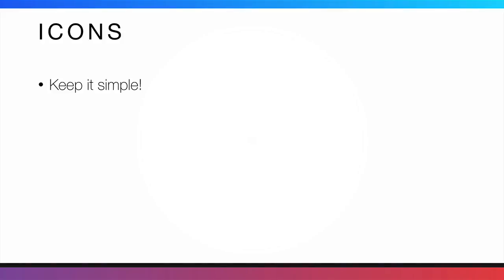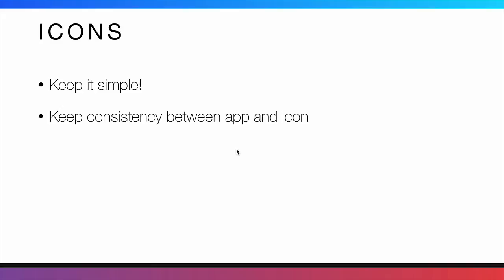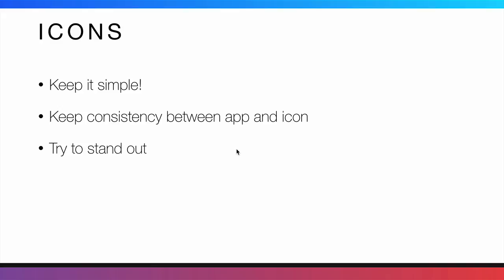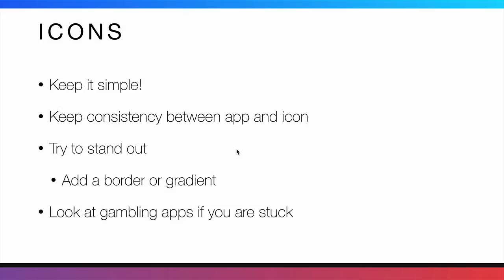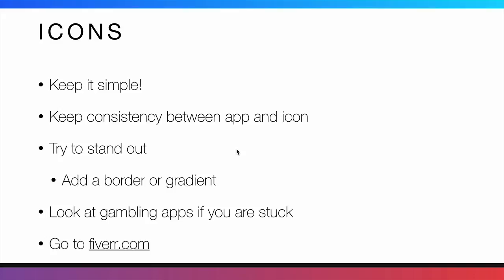App Store Optimization(ASO) Course - Icons Part 2